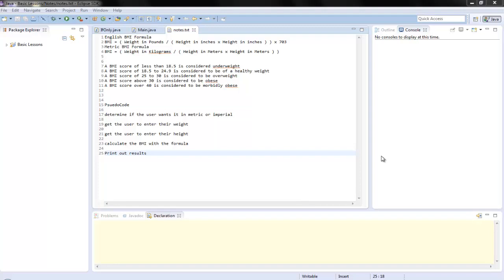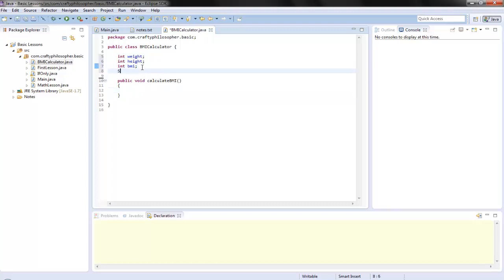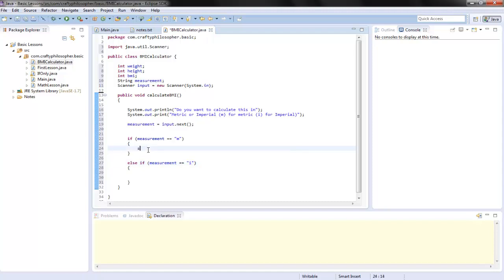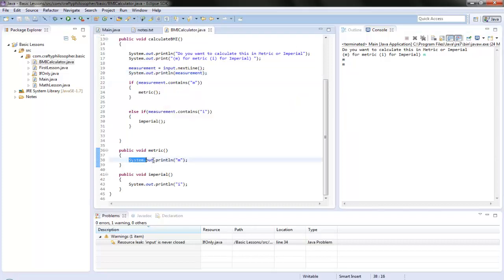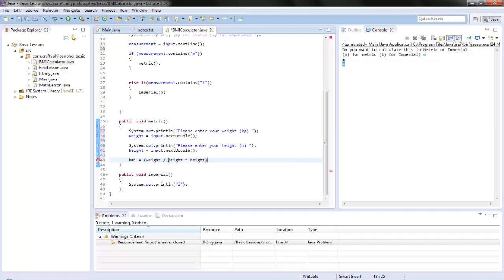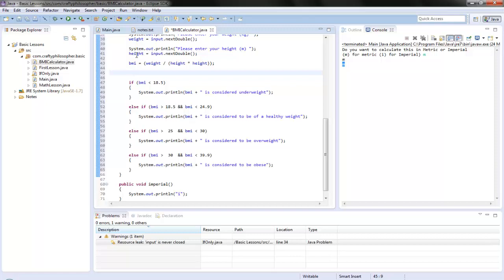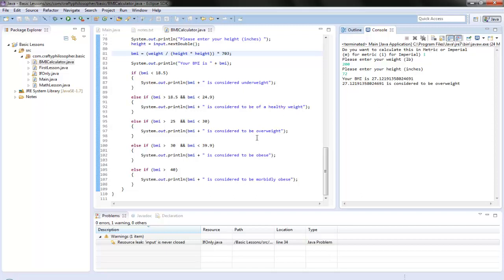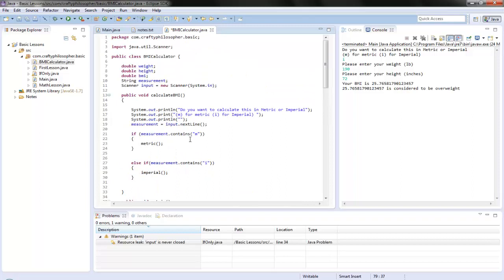Programming in Java - 4b - Side Project - BMI Calculator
Here we try to put to use what we have learnt so far, as always the mistakes are there and how to resolve them